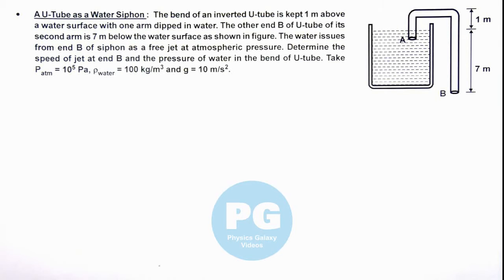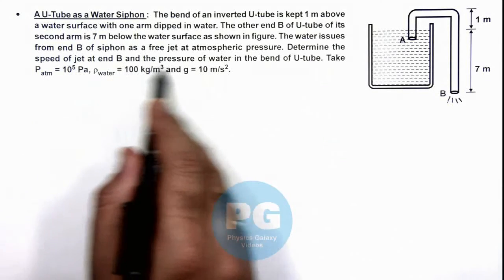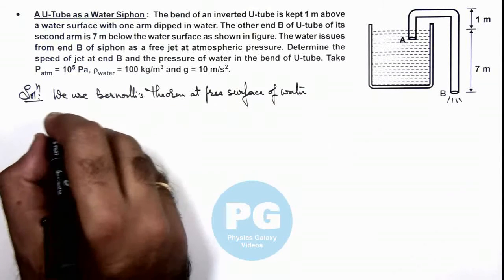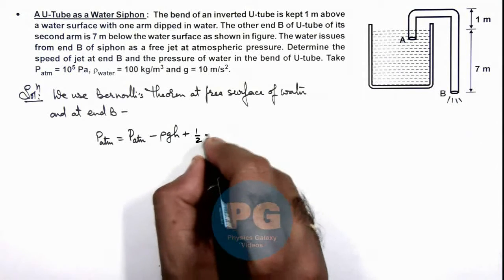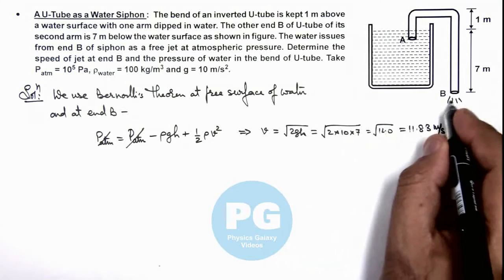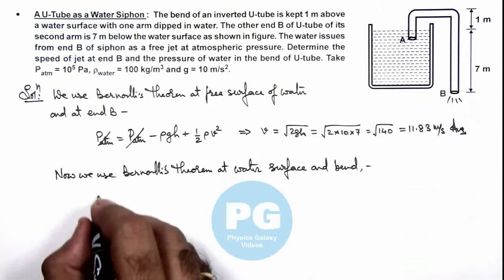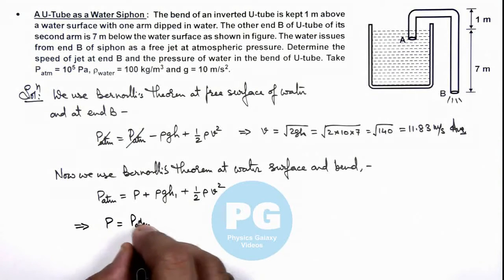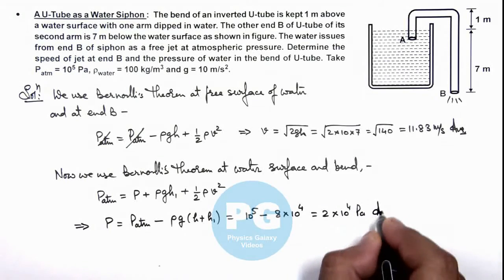32. Advance Illustration | Fluid Statics & Dynamics | A U-Tube as a Water Siphon | by Ashish Arora